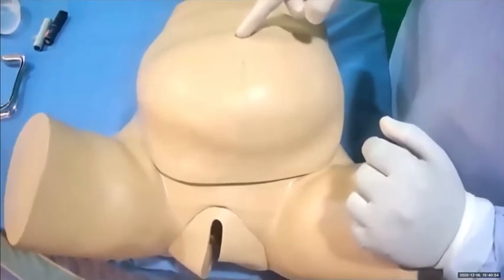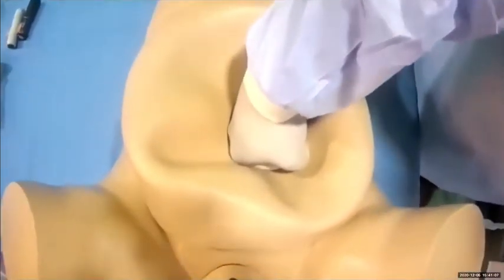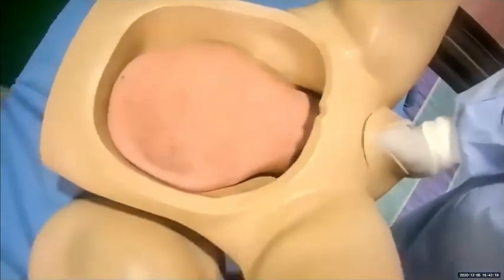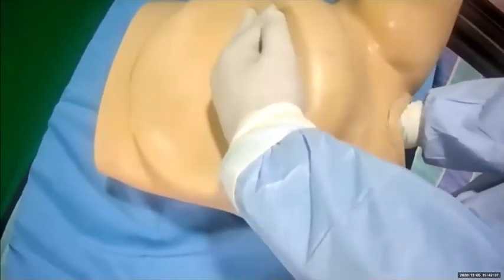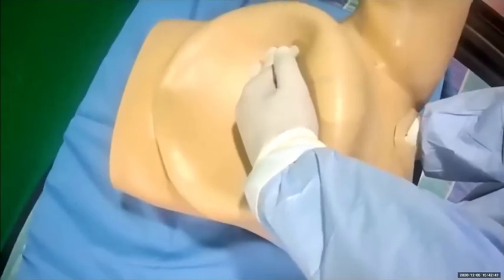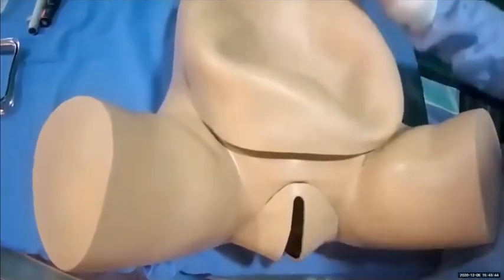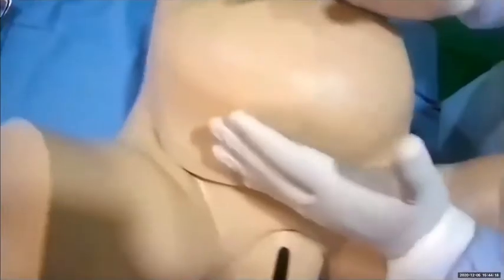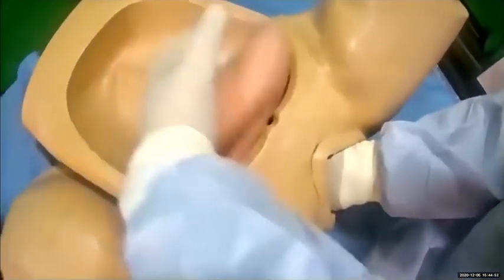How to perform Aortic & Bimanual Compressions